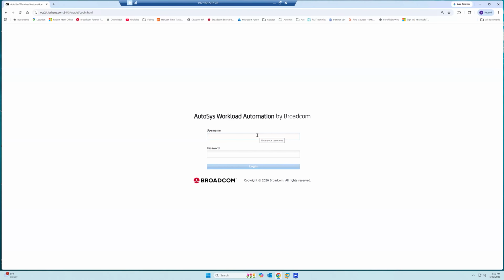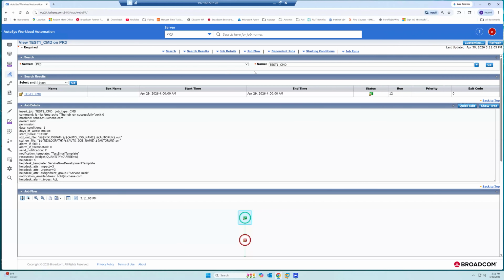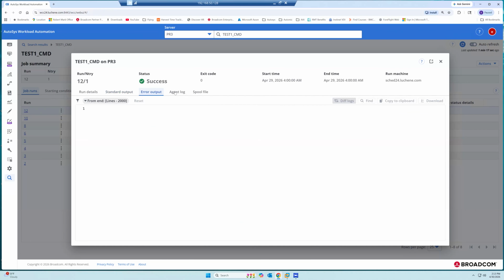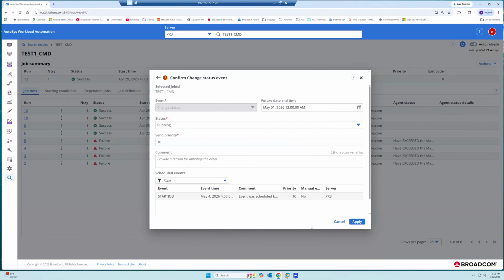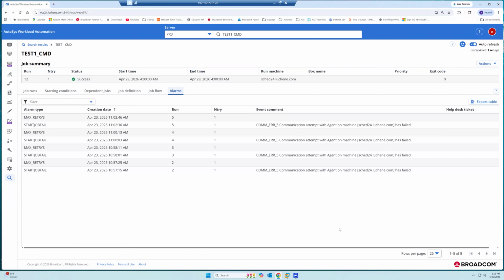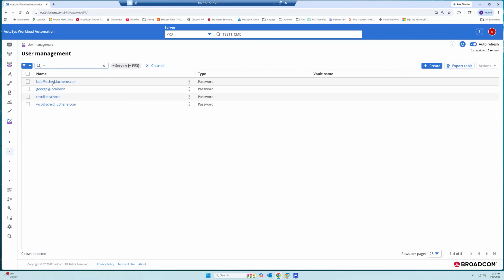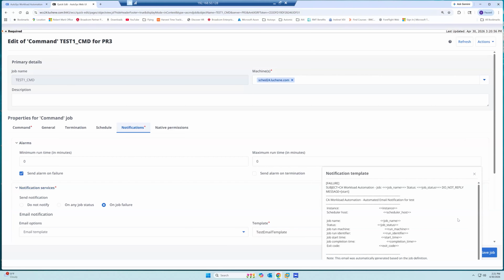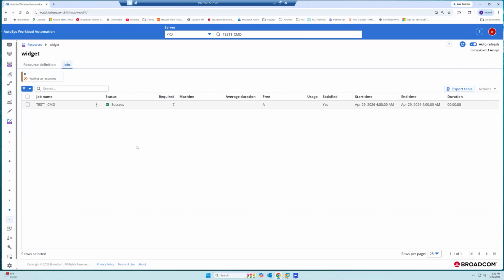AutoSys 24.2 DEMO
AutoSys 24.2 streamlines Workload Automation with Web UI self-service and automated credential management , while the V26 roadmap introduces an AI-driven, containerized control plane for enterprise agility.

Video Chapters
00:00 – v24 Overview
06:45 – v24.2 Updates
12:45 – End / Summary